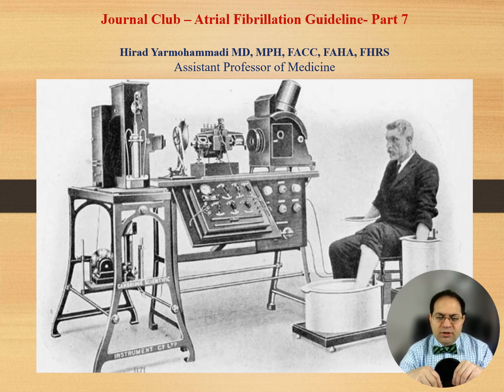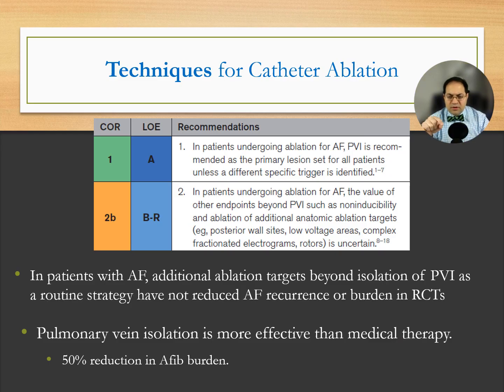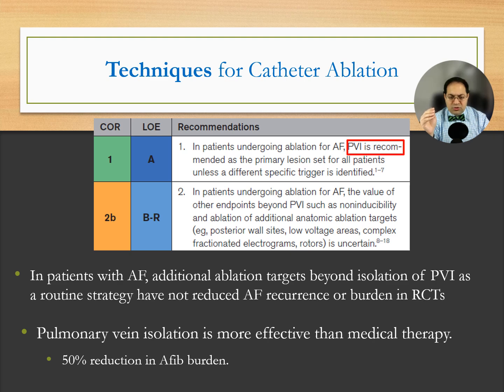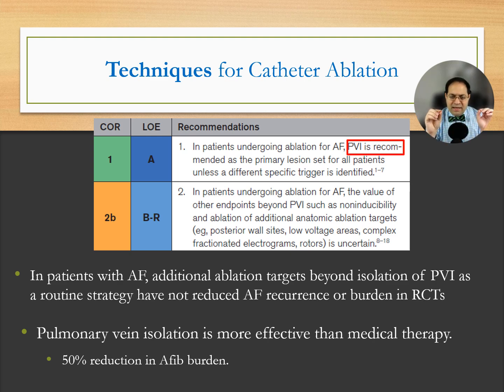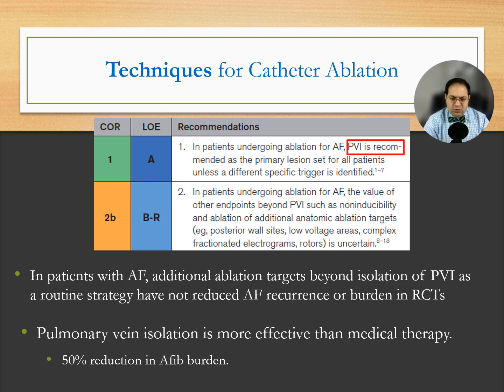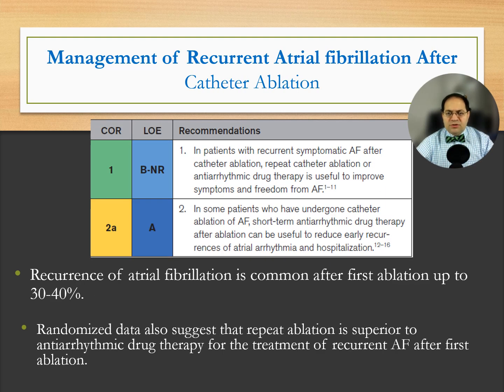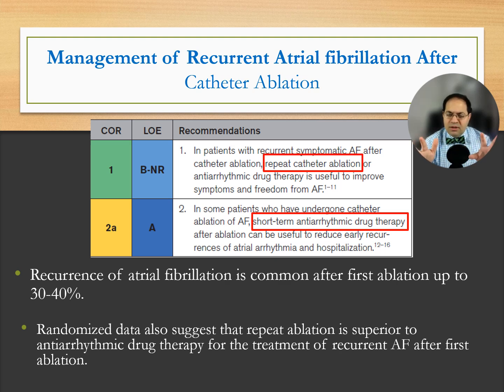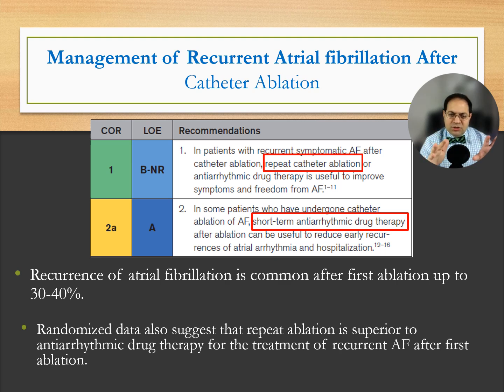Hirad EP review- Catheter Ablation Part 7 Afib Guideline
What to do when atrial fibrillation recurs after first catheter ablation?